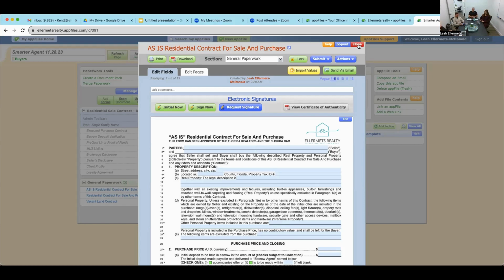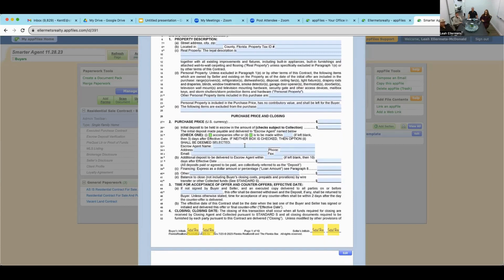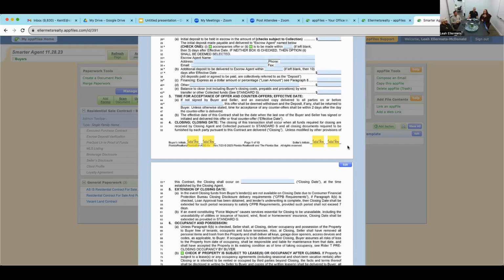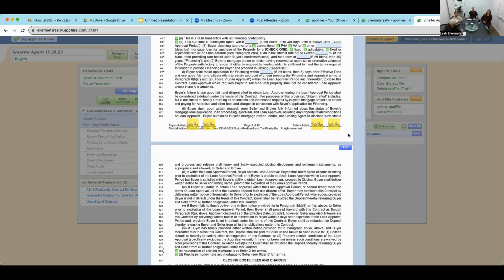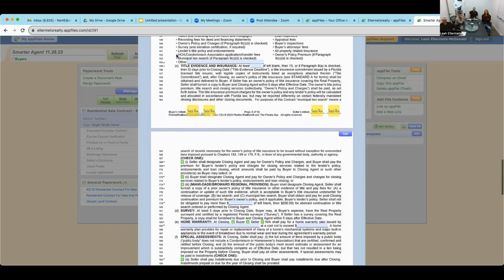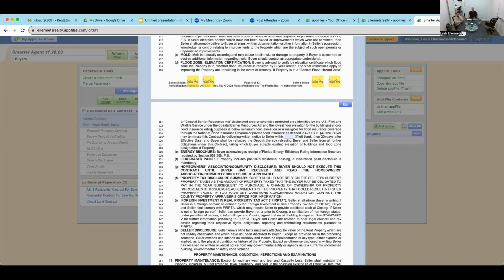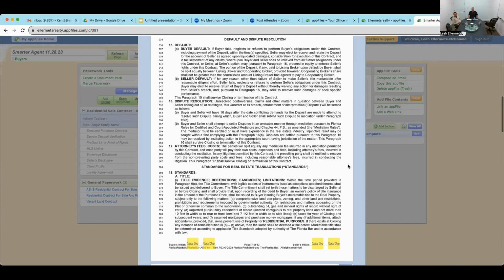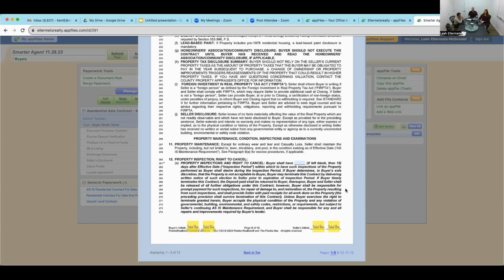How to utilize & Explain an AS IS Contracts